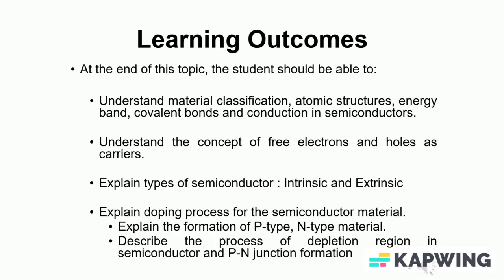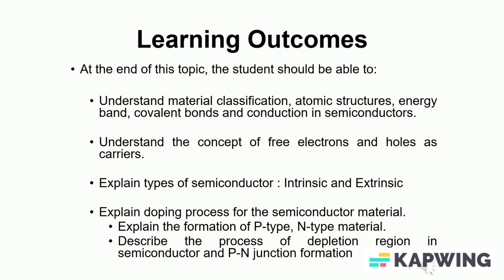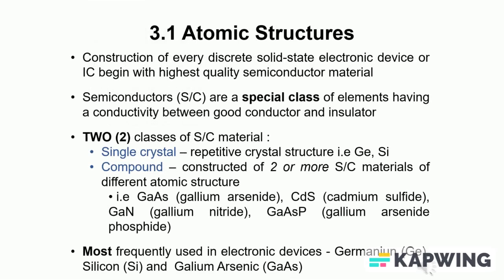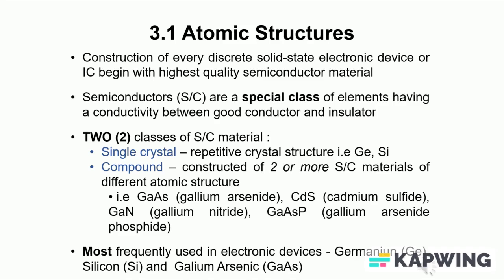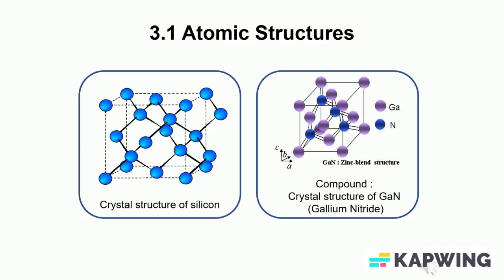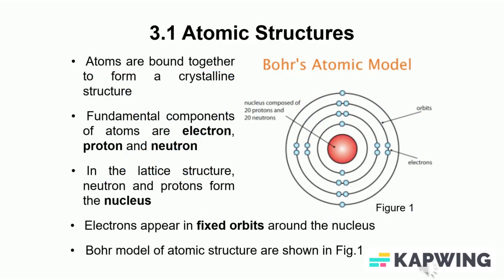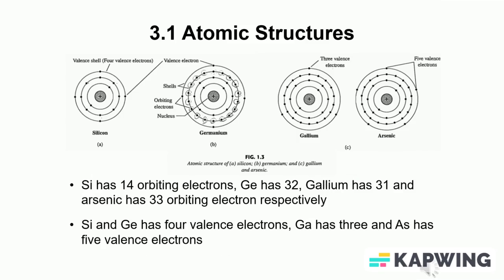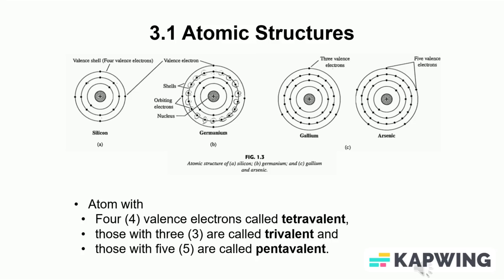Introduction to Semiconductors | Part 1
This video was recorded during the early time of pandemic C19 hits Malaysia - March 2020 - utilizing the text to voice tool for recording lecture session videos.